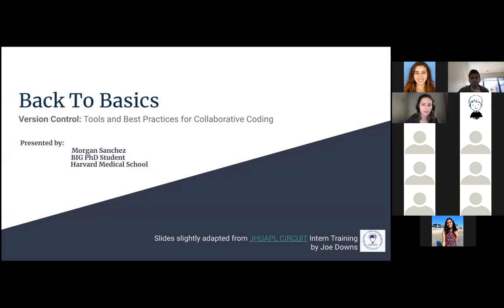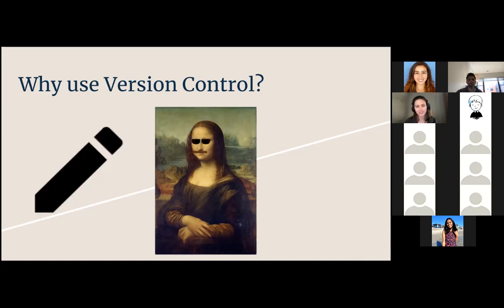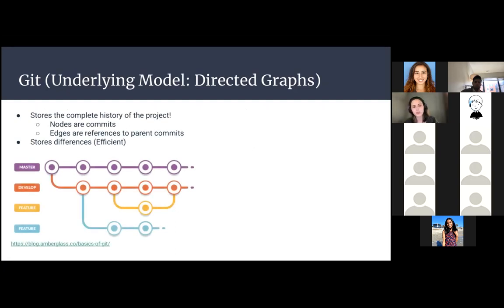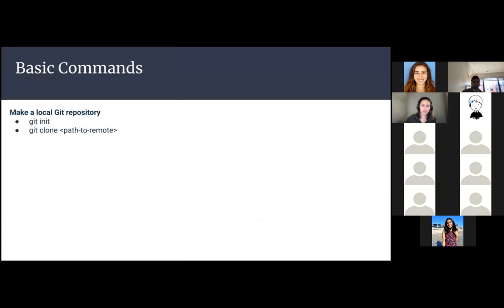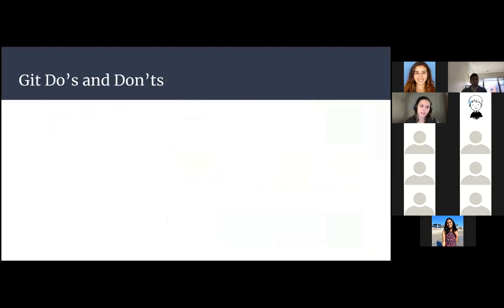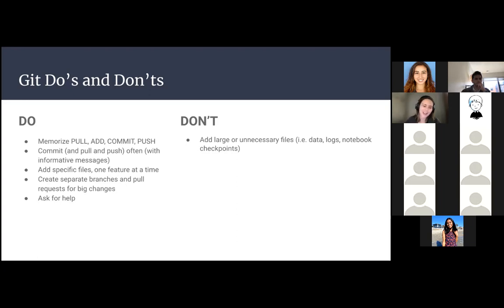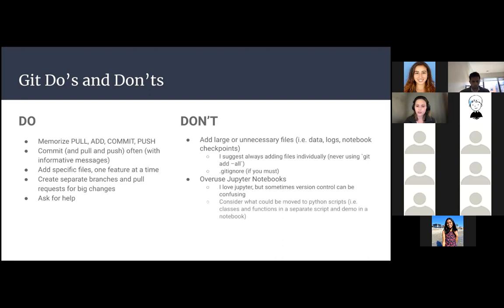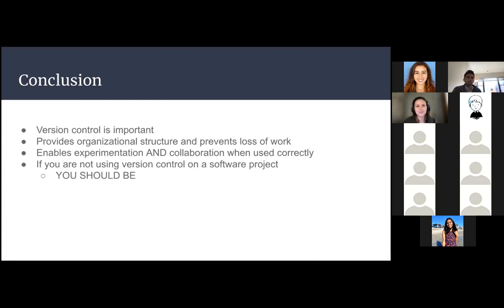Harvard Medical AI: Morgan Sanchez on Tools and Best Practices for Collaborative Coding